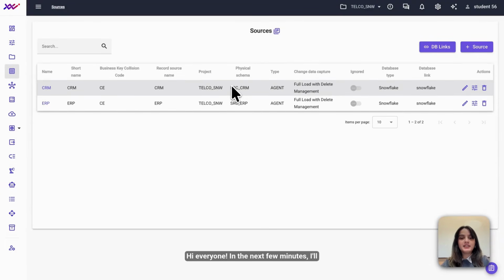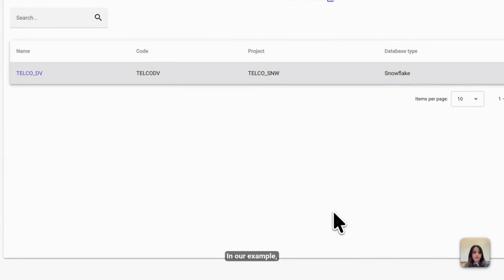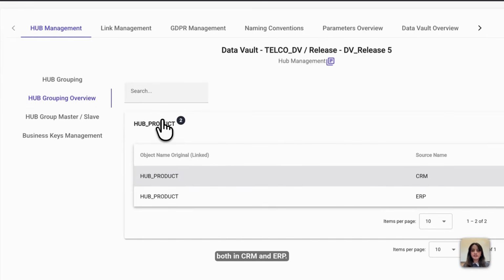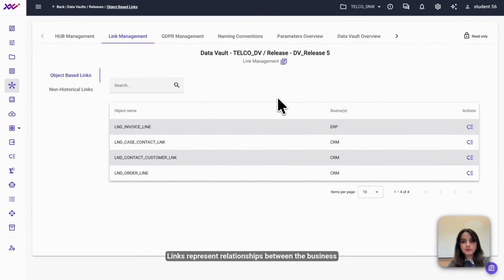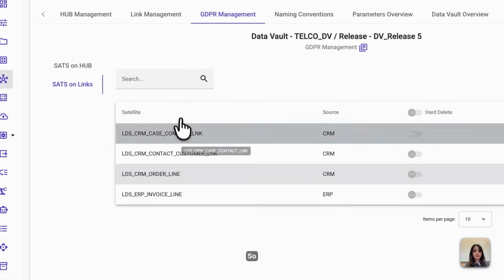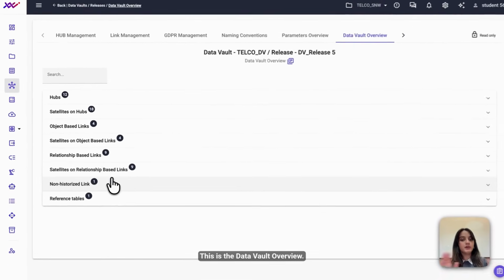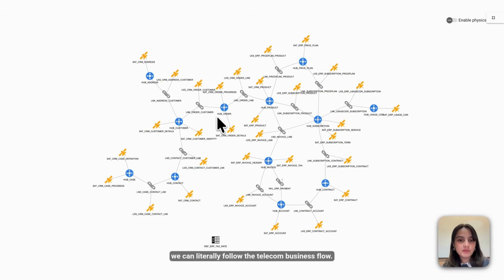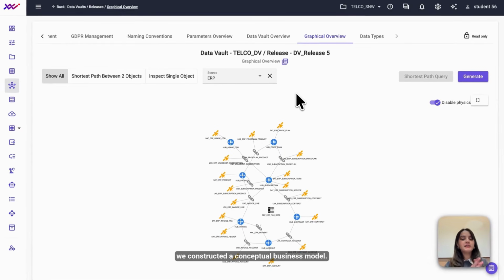VaultSpeed Canvas – From Conceptual Model to Data Vault Automation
See how VaultSpeed automatically generates a governed Data Vault by combining a conceptual business model with the technical metadata of source systems.

In this demo, we walk through creating a Data Vault, managing releases, and exploring how hubs, links, and satellites are generated through metadata-driven automation.

What you’ll see in action:

- Data Vault creation: Configure a Data Vault aligned with your project and data platform.
- Release-based governance: Manage controlled versions of your Data Vault model.
- Business key management: Align identifiers across multiple source systems.
- Cross-source link management: Define relationships consistently across sources.
- Graphical model visualization: Explore the full Data Vault structure visually.
- Shortest path analysis: Automatically identify relationship paths between entities.

VaultSpeed bridges business design and technical implementation through model-driven automation.

In the next video, we’ll show how to deploy this Data Vault model into the data runtime environment.